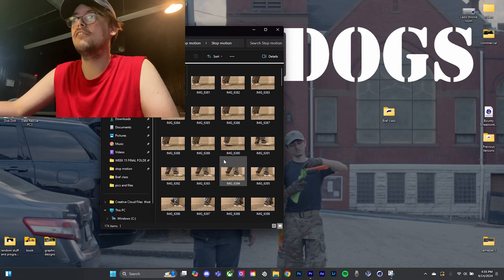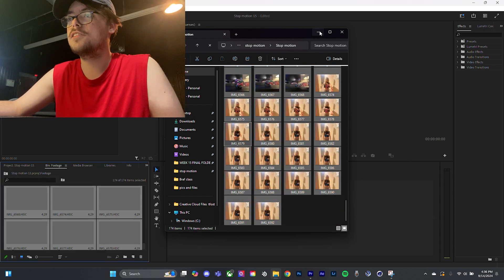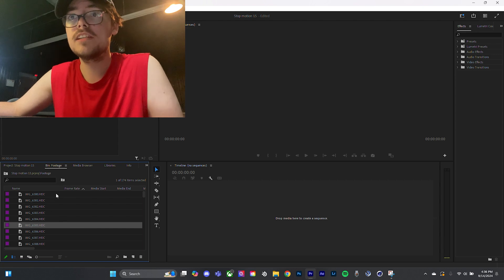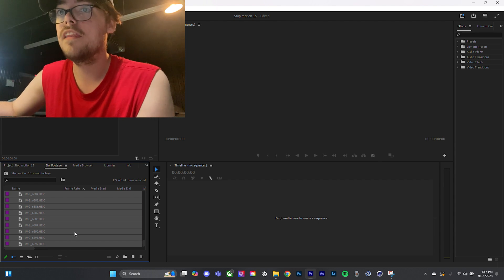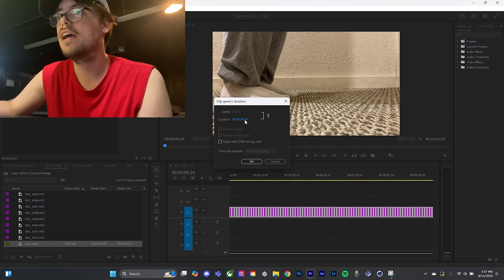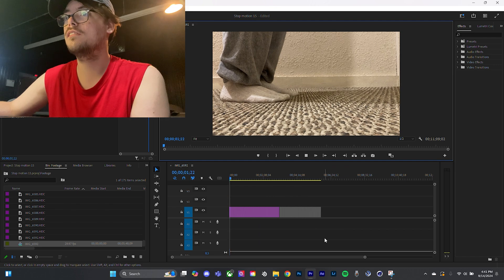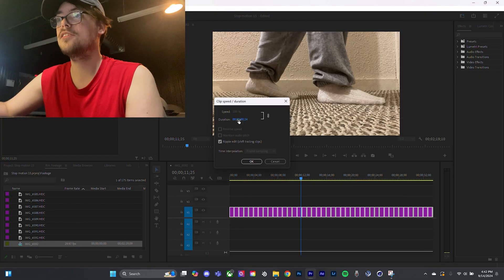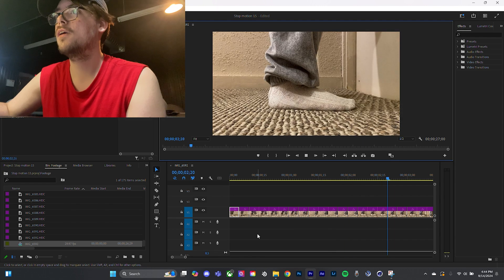How To Make A Stop Motion Video | Premiere Pro Tutorial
Today I explain how to create a stop motion video, that you can make yourself in Premiere Pro!